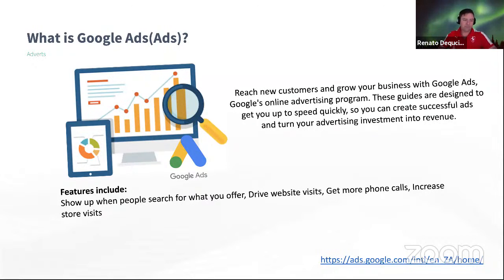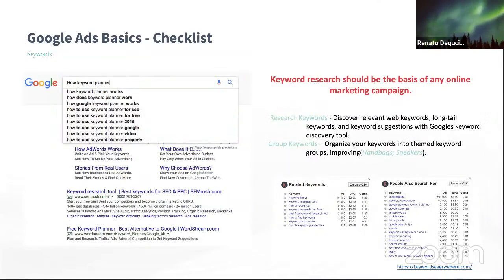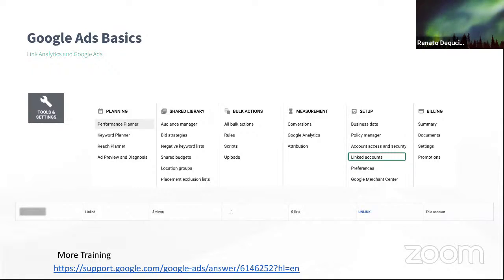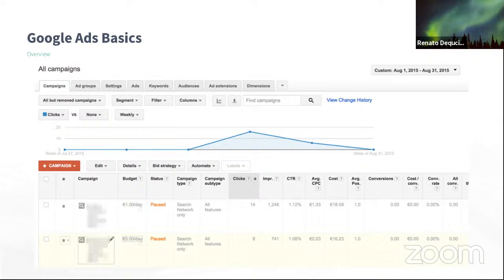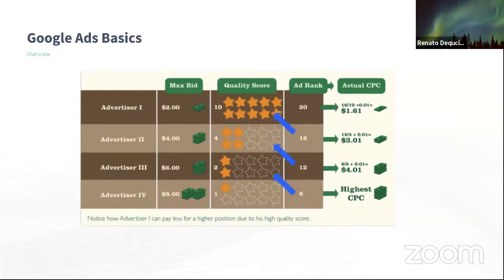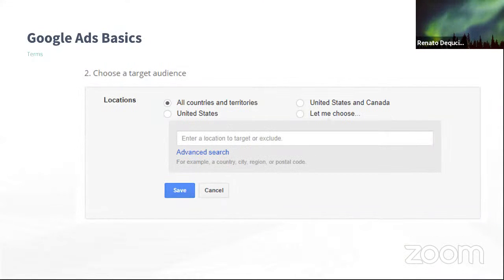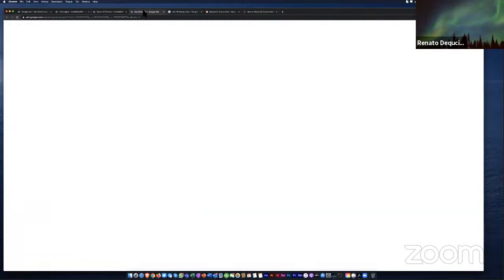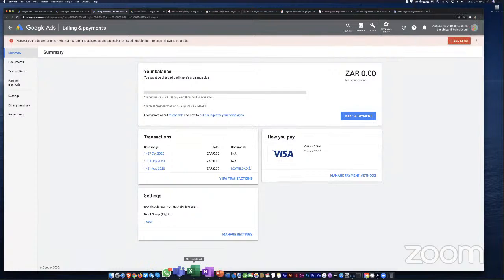Digital Marketing Part 4 with Renato Dequcinis